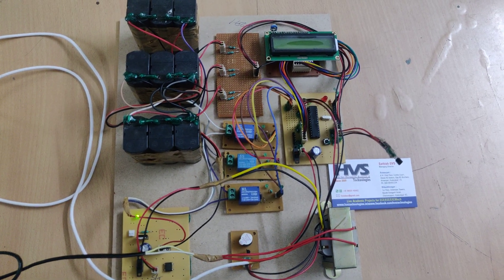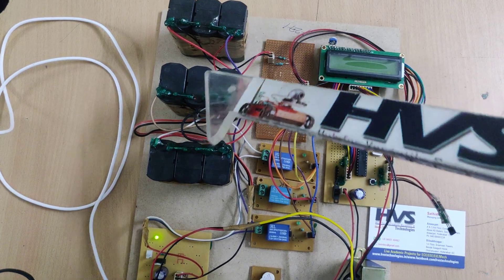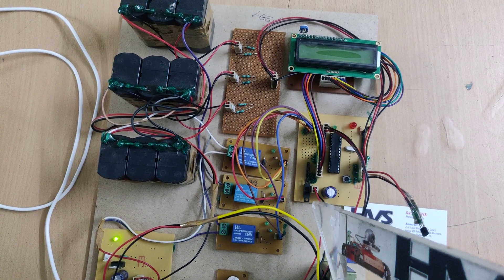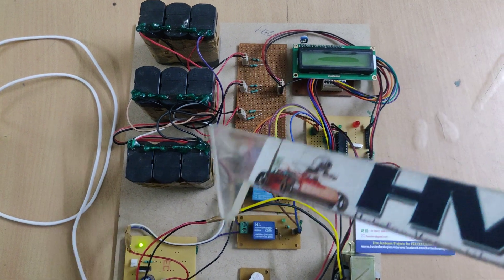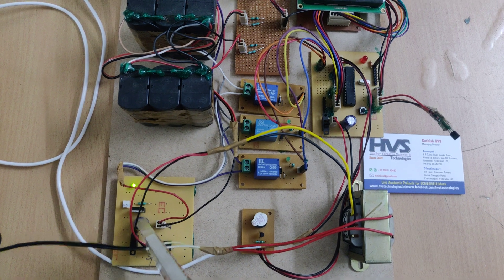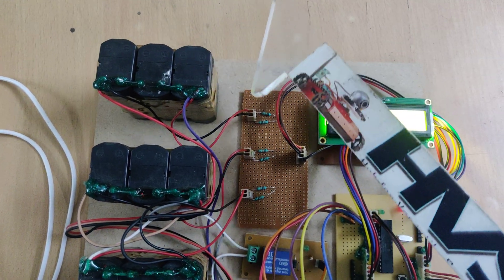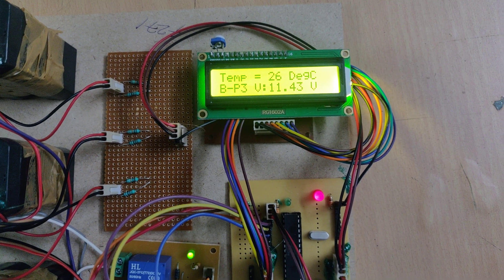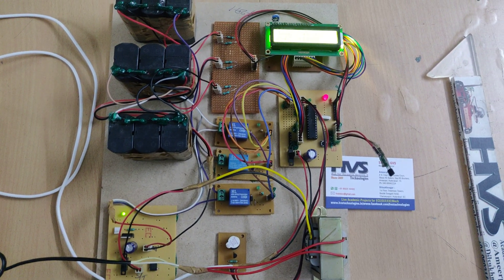Battery-Management System (BMS) and SOC Development for Electrical Vehicles